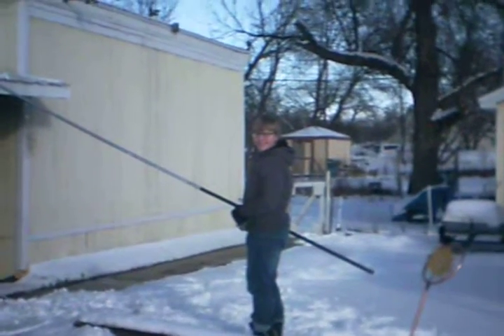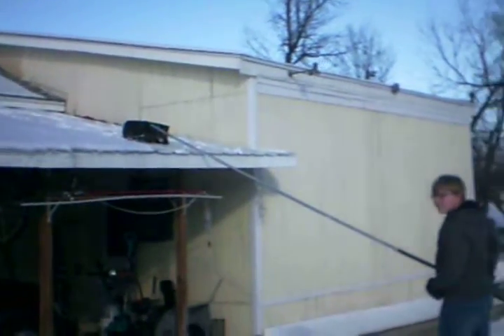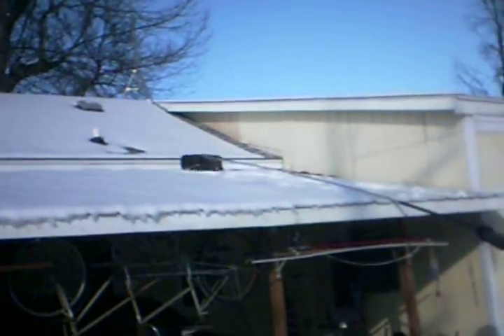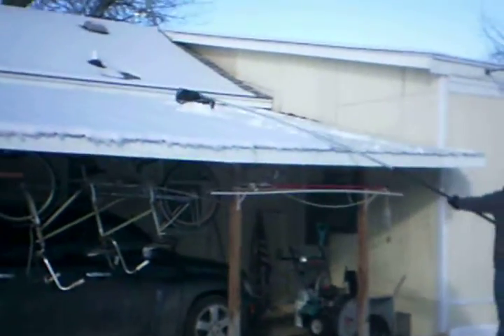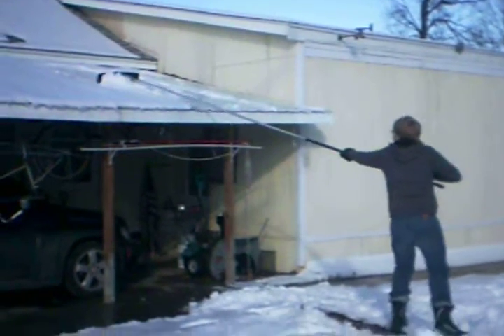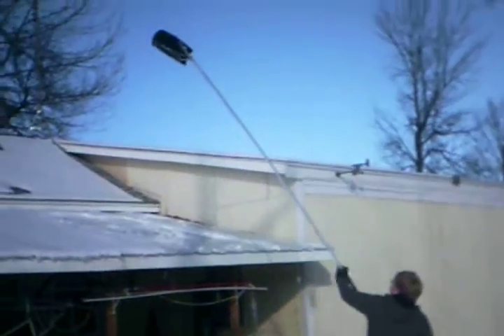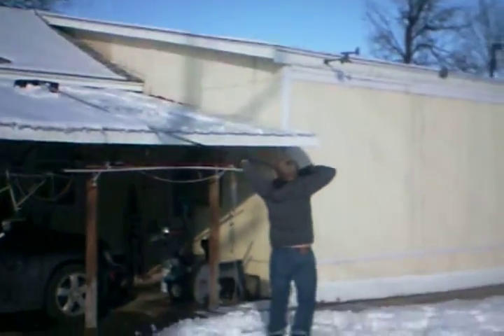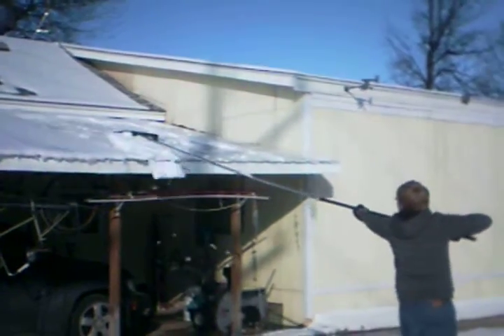What is a Roof Rake?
When you live up North and you own a roof it's a good idea to own a Roof Rake. A snowflake may be tiny and light but when you pile 3' to 6' of snow on a roof they tend to weigh a lot all together. Unless you are totally unconcerned about your roof falling in on you and killing your entire family I'd recommend purchasing a Roof Rake. Here Timmothy N. Timm demonstrates the use of a roof rake. I removed several sections of this rake so I could get the entire rake and Timmothy in the picture. Normally I would keep the rake long enough to reach the peak of the roof. BTW this does give you a full cardio workout as a 20' pole with a shovel on the end is a lot of work. That's why I had my 14 year old 6 foot tall 200lb son demonstrate while I held the camera.